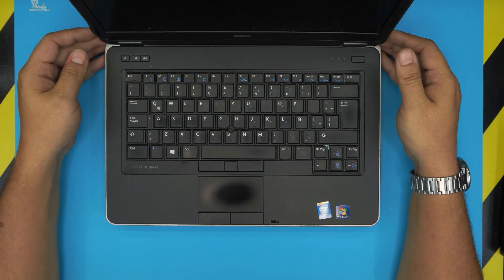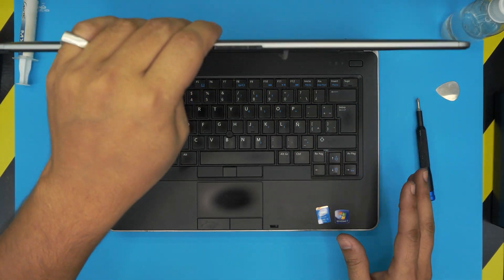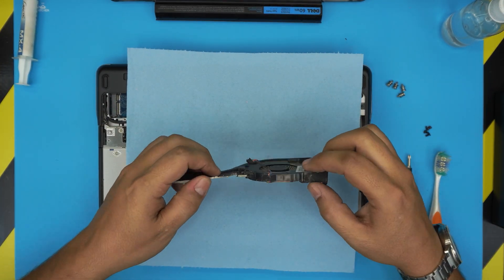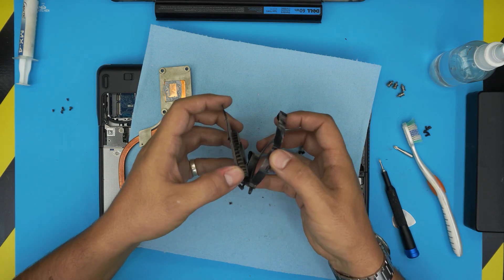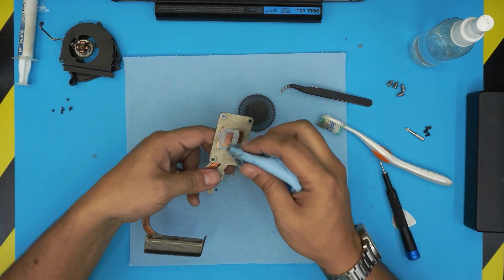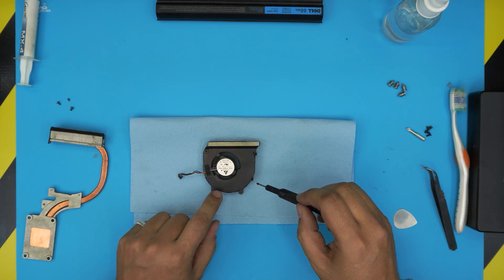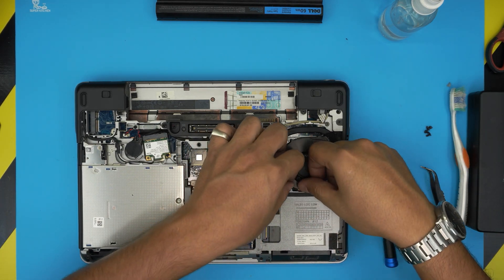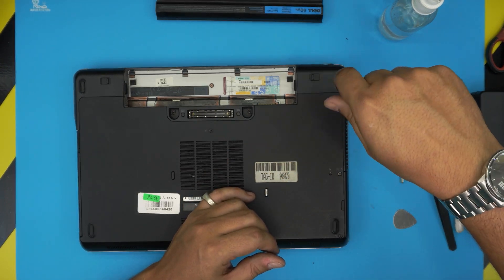Dell Latitude E6440 ( P38g ) Cleaning & Service , Repaste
In this video i will show you how to clean and service , Repaste your Dell Latitude E6440 ( P38g ) laptop STEP By STEP.

› Bitcoin:36KgkZraGcSJsGU6snZDfmFfX9piZj4aqv
› Ether (ETH):0x7554389ffaf349c8ad6b484e25e03bfd57da244a
› Litecoin (LTC):MUvuymvrgB3ENYY1Tn8H9A7QupbXa1kib5
› Bitcoin cash (BCH):pzt0clpwj9tm07qvsnksdnvwdskps8kkxv03q9h6w9
› TrueUSD (TUSD):0x7554389ffaf349c8ad6b484e25e03bfd57da244a
› BAT (BAT):0x7554389ffaf349c8ad6b484e25e03bfd57da244a